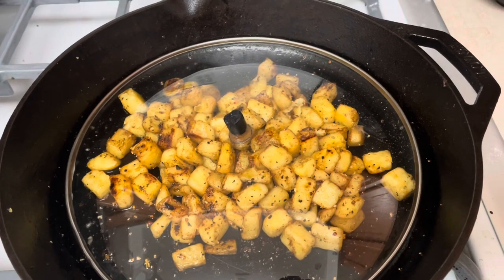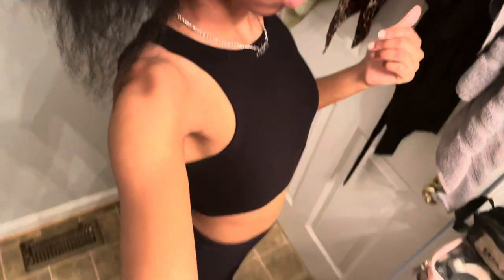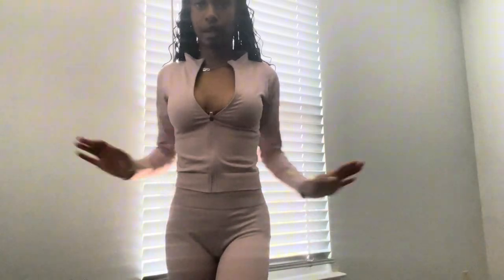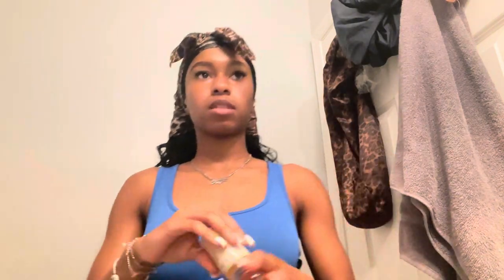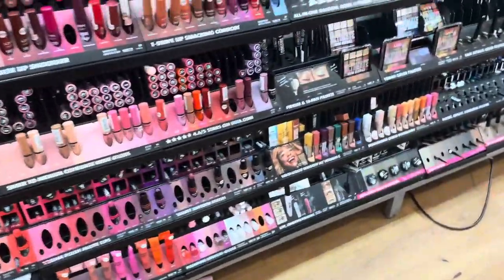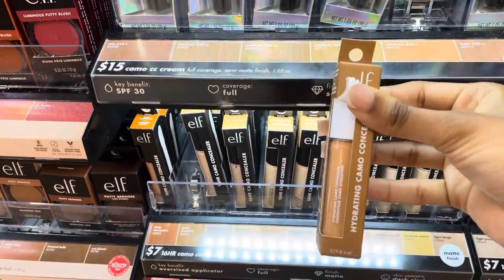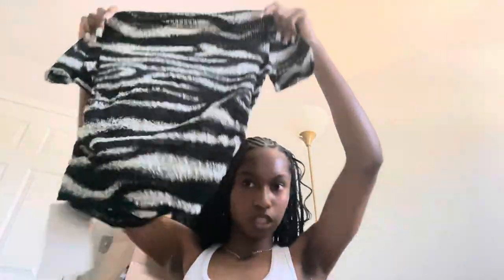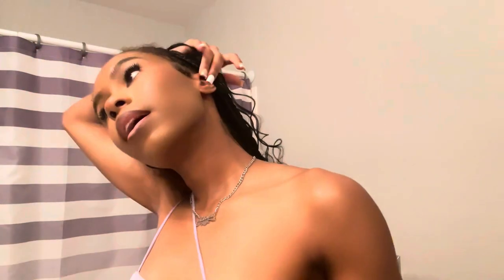RANDOM DAYS IN MY LIFE|New house|New business| mini hauls|photoshoots| Pilates + more !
Hey y’all ! Todays vlog is a random days in my life vlog including , trying Pilates , new business , new house , mini hauls , photoshoots and more !

Business IG: @luckygirl_studios

Main IG : aymia._